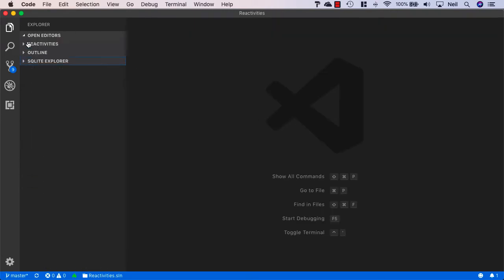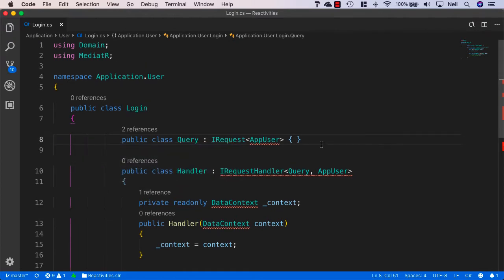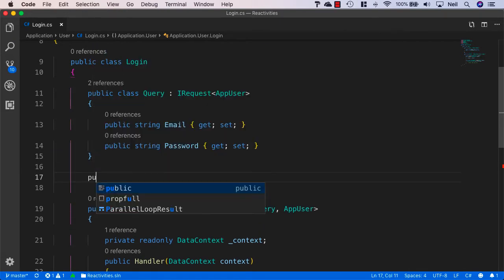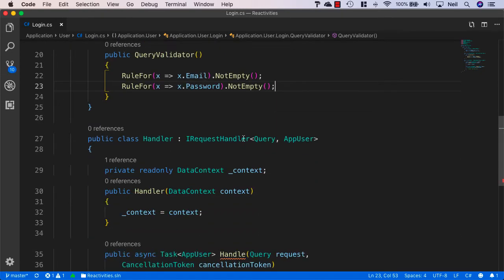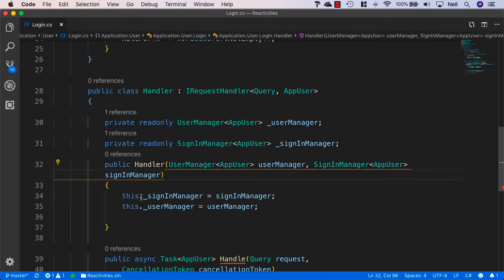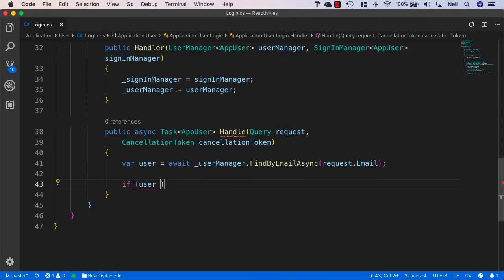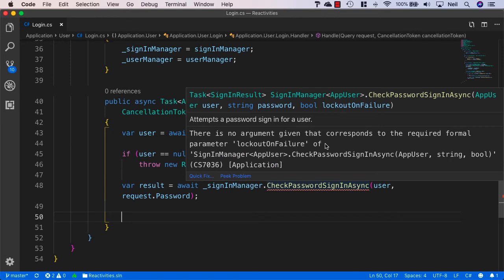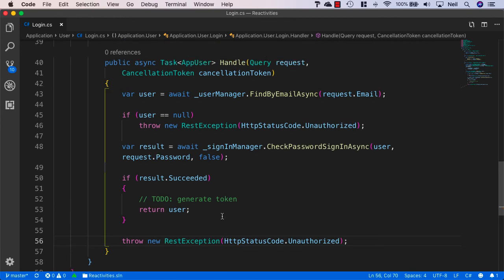6 Adding a Login Handler